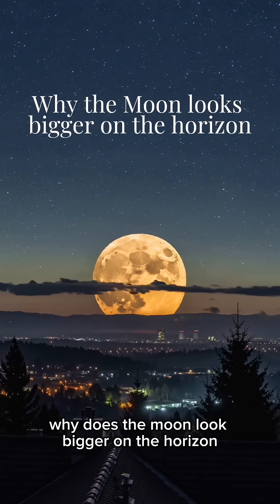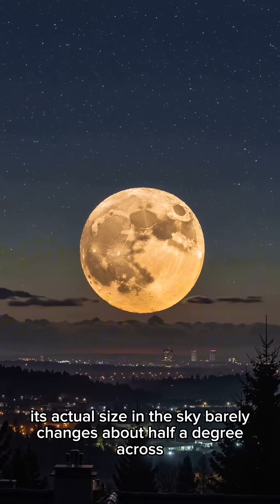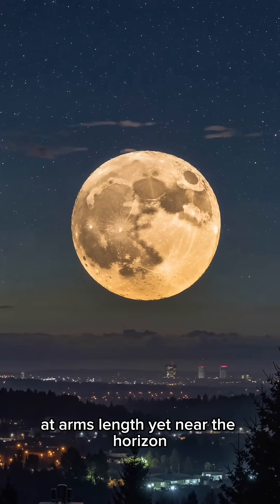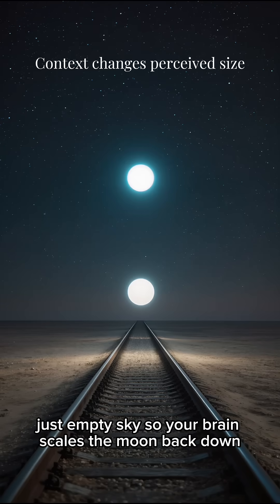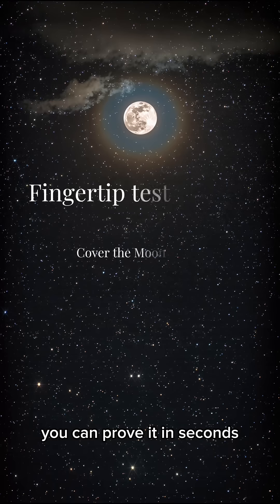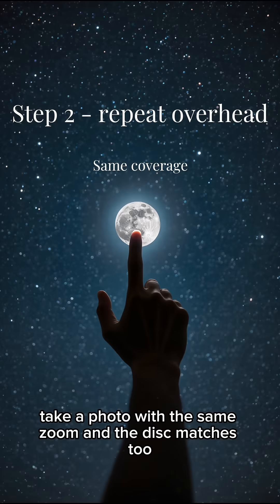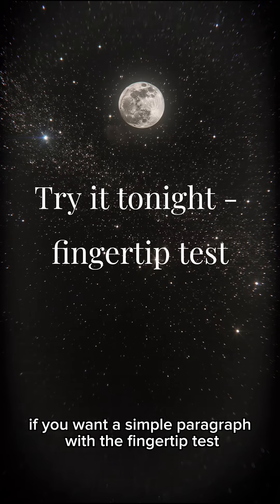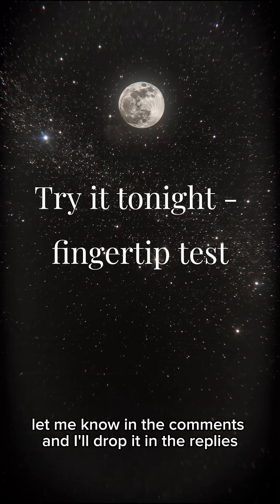Why does the Moon look bigger on the horizon?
Why does the Moon look bigger on the horizon? It’s a size-constancy (Ponzo) illusion: the Moon’s angular size stays ~0.5°, but horizon context makes it seem huge. Try the fingertip test, same coverage at rise and overhead.